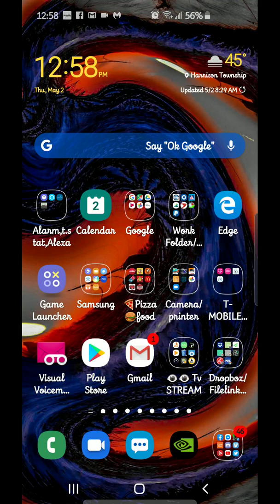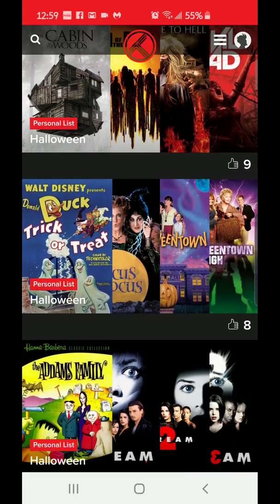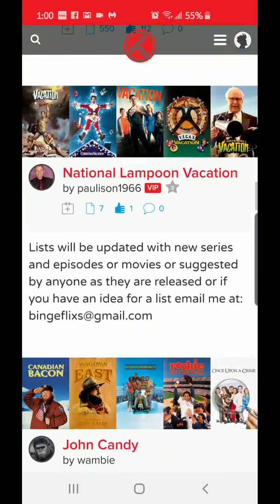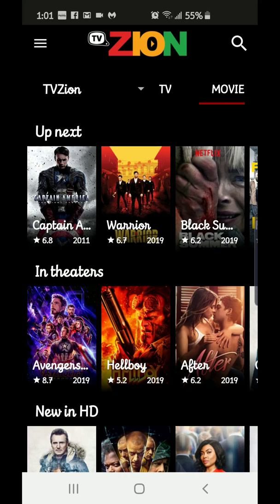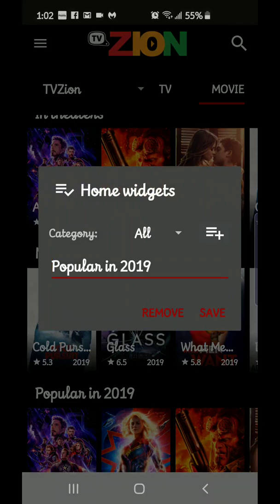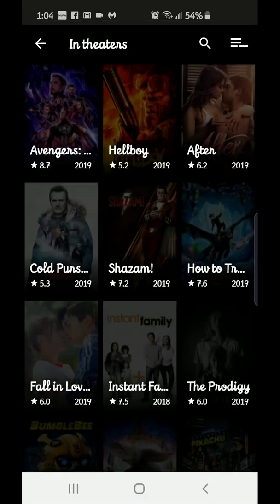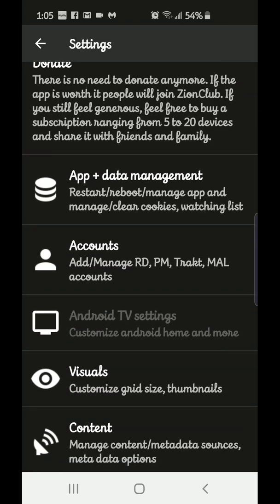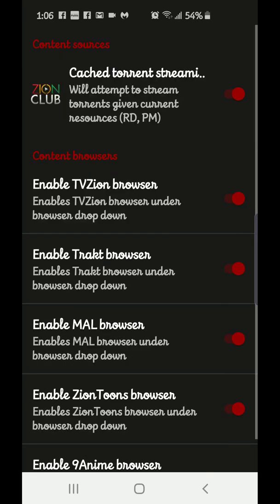TvZion/How to setup your home screen option for TV Zion with TvZion club, Trakt, and Real Debrid.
Setting up you home screen option for TvZion with Tv Zion Club, Trakt, and Real Debrid. Below are links to get all the services used in Tv Zion⬇️